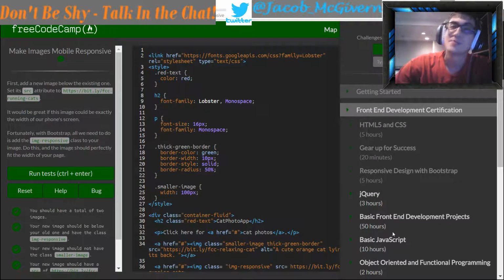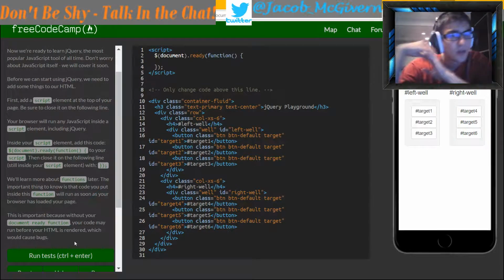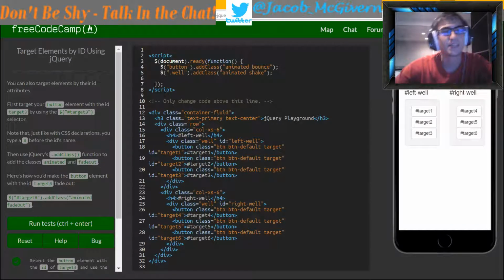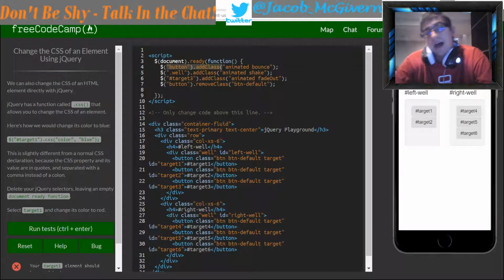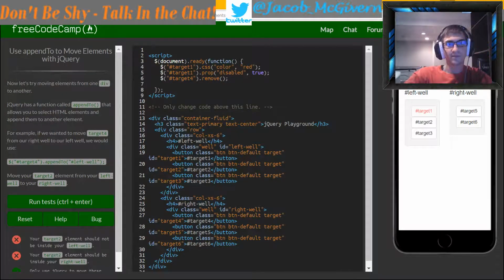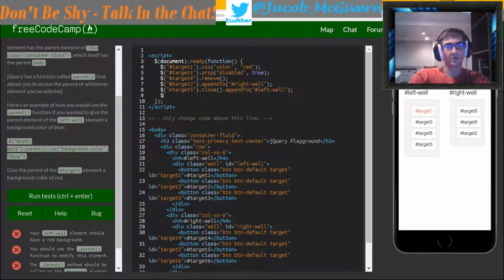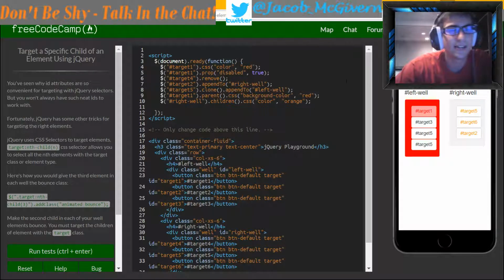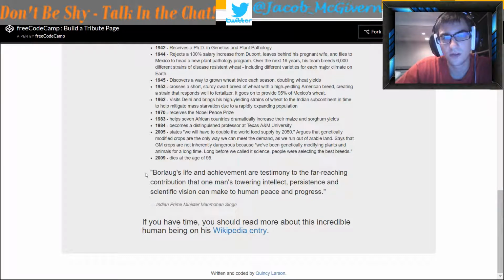Learning to Code @ FreeCodeCamp! | Day 1.3 | JQuery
DAY 1!!! Today we are doing the learn HTML/CSS part of the Front End Web Development Certificate at FreeCodeCamp.com. Join along the ride with me as I look to change careers and become a developer.

Don't be a lurker in the chaterino, ask a question! Get involved!
Stream Schedule:
Mon-Fri: 8AM - 10AM, Noon - 2PM, 6-8PM EST
Saturday: No promises, if able.
Sunday: Day off, No Stream
Lets stay in touch